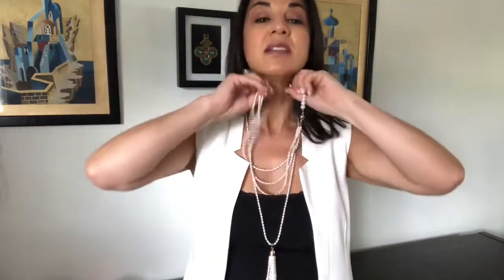Accessorising a Jacket/vest - 10 Way Necklace - Maria Nicola